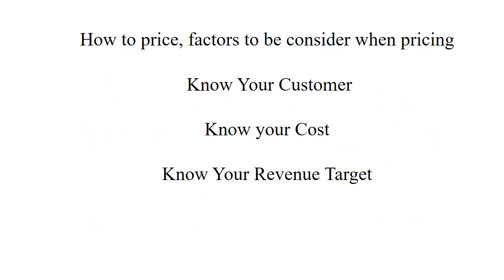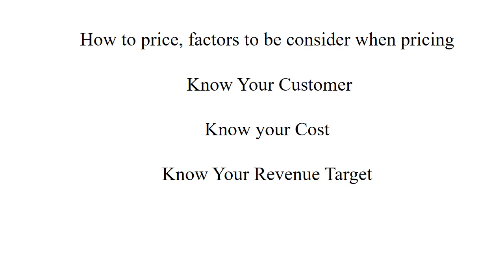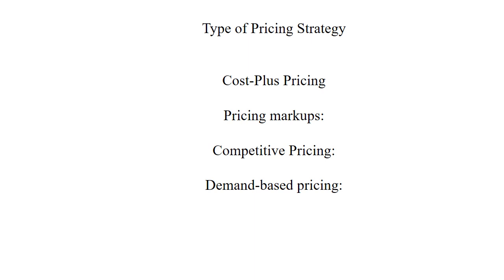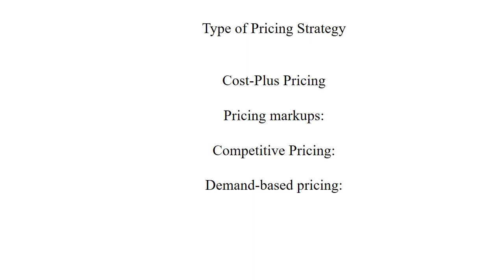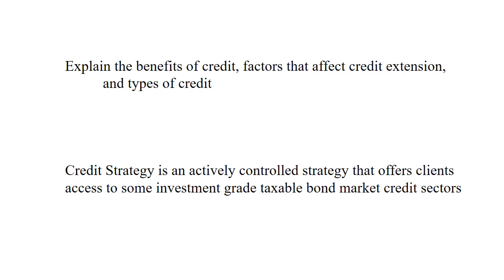Presentation pricing and credit strategy by JALLOH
Jalloh Chernor Mamudu
Aiu19032050

Individual assignment Entrepreneurship